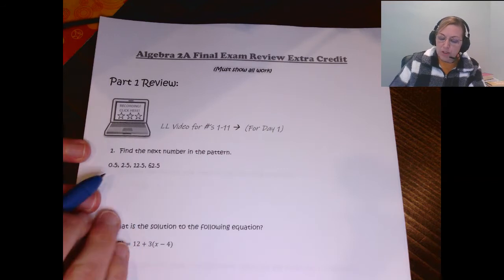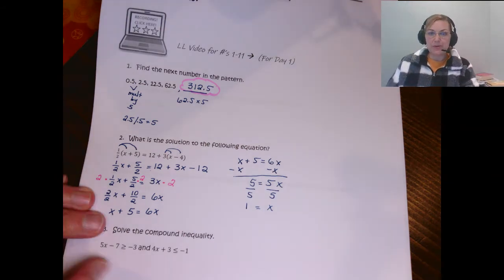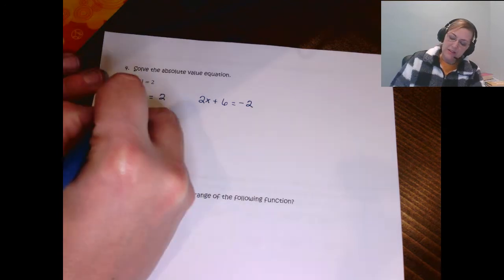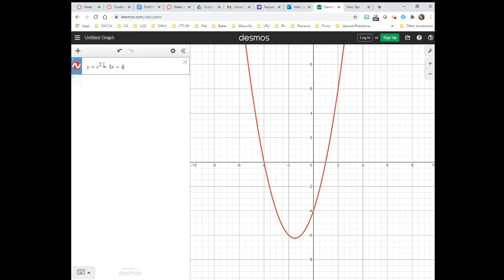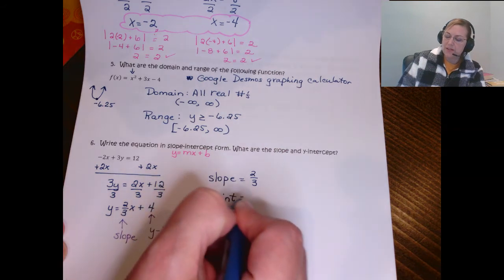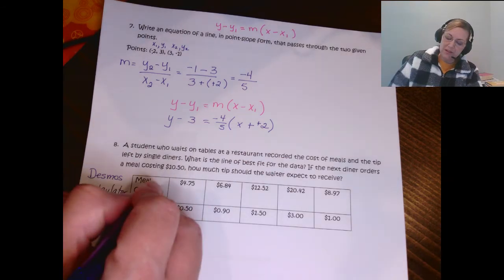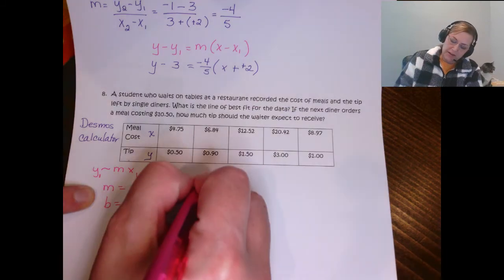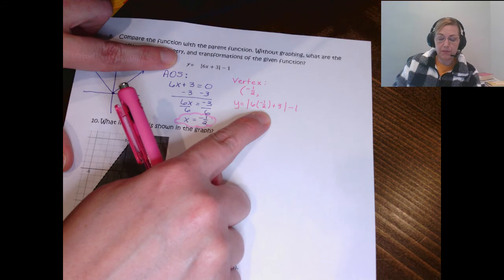Algebra 2A Final Exam Review - Part 1 #1-11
In this video, I work problem 1-11 for the Review for the Final Exam for Algebra 2A.